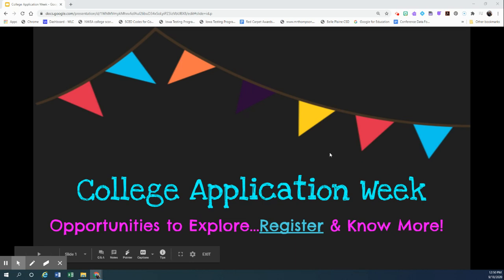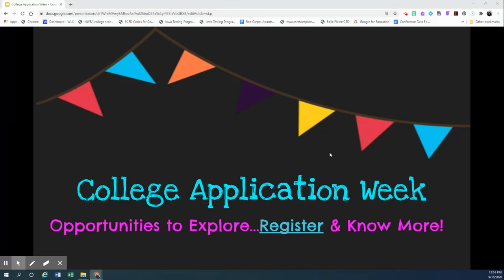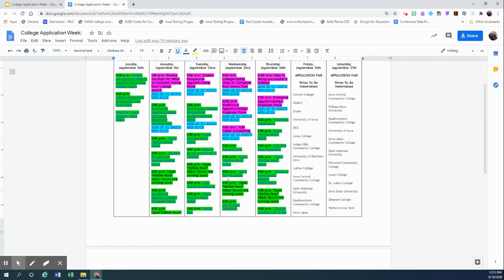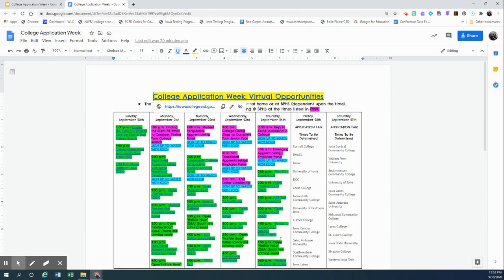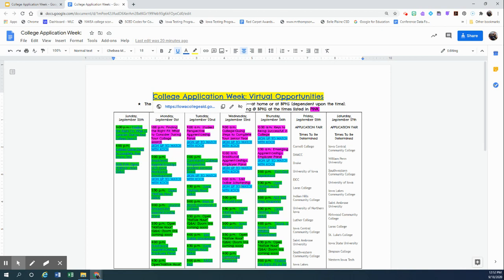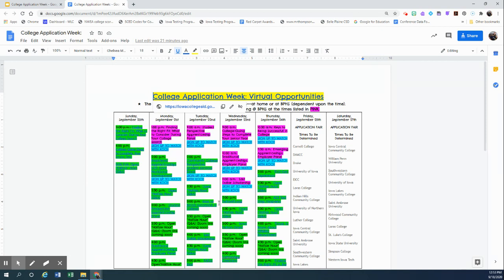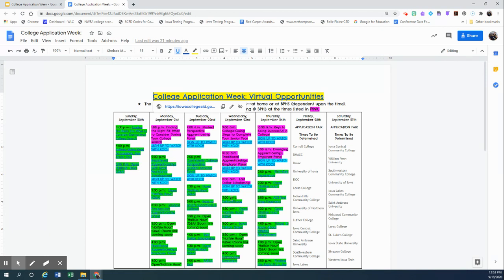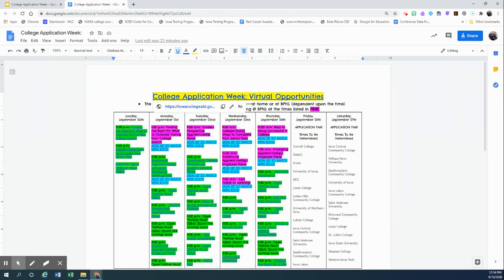College Application Week (& Apprenticeships Too!) Information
Schedule of Events for Sept. 20th-27th